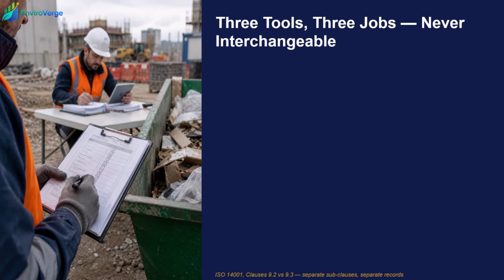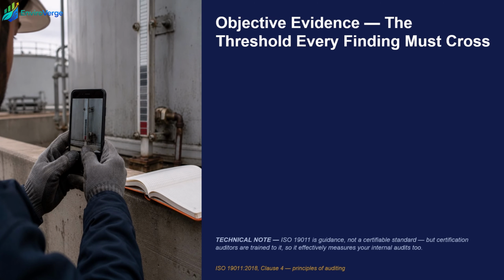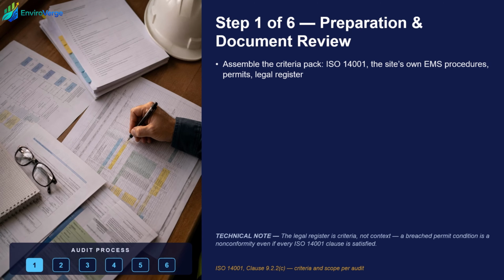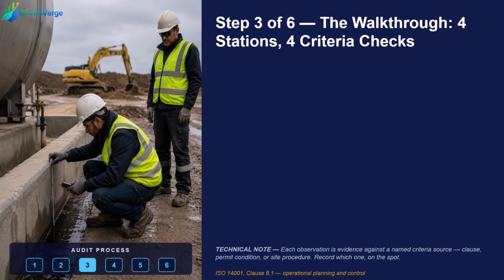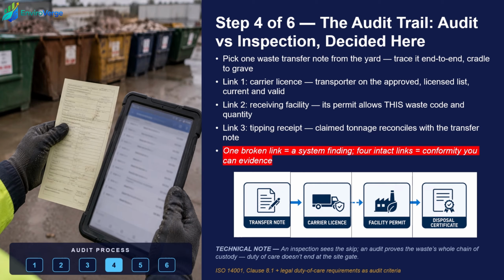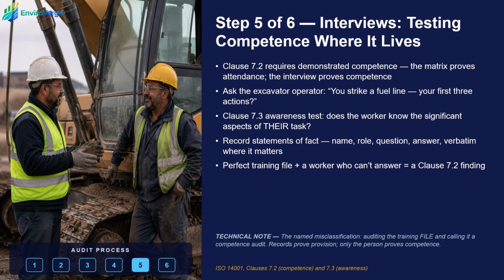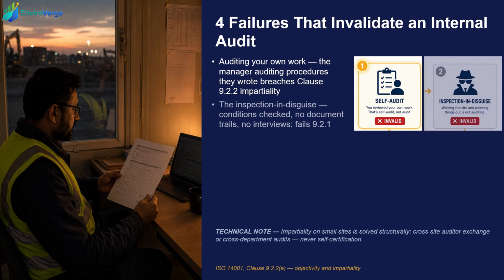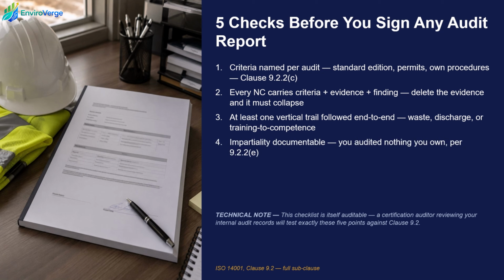Are Your Internal Audits Invalid? 4 Mistakes Auditors Make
Most internal audits on construction sites aren’t audits at all — they’re inspections with a different cover page. This is a full ISO 14001 internal audit walkthrough on a live infrastructure site: opening meeting to closing meeting, six steps, real clauses.

An ISO 14001 internal audit verifies conformity to Clause 9.2 — your own EMS requirements and the standard’s — and proves the system actually works on the ground. In this video we walk an infrastructure earthworks package end to end: preparation and document review, the opening meeting, a four-station site walkthrough, the audit trail that separates an audit from an inspection, field interviews that test competence, and findings written to survive challenge. We finish with the four ways site audits get invalidated — and the ISO 14001:2026 transition trap catching auditors right now.

0:00  Why most site “audits” aren’t audits
0:37  What an internal audit actually is (Clause 9.2.1)
1:31  Audit vs inspection vs management review
2:24  The audit programme: Clause 9.2.2
3:16  What counts as objective evidence
4:09  The site: infrastructure package, audit day
4:22  Step 1 — Preparation & document review
5:17  Step 2 — The opening meeting
6:03  Step 3 — The walkthrough: 4 stations
7:01  Step 4 — The audit trail (audit vs inspection)
7:57  Step 5 — Interviews: testing competence
8:52  Step 6 — Writing findings that survive challenge
9:52  4 failures that invalidate an audit
10:37  The 2026 transition trap
11:46  5 checks before you sign any report
12:32  Next: corrective action that closes

EnviroVerge — Environmental Knowledge. Field-Ready.